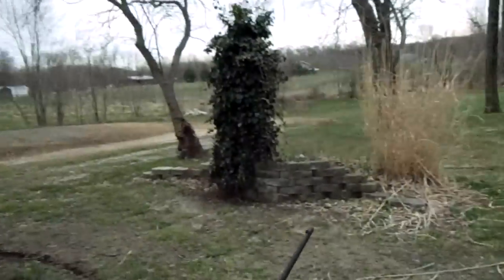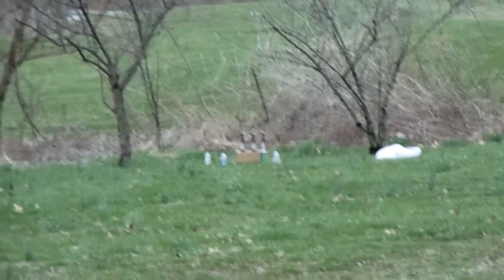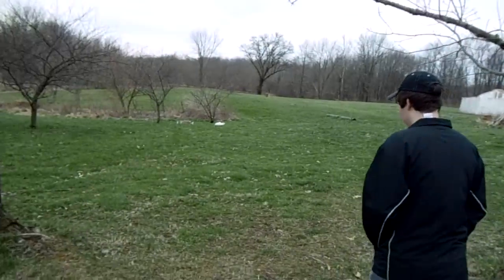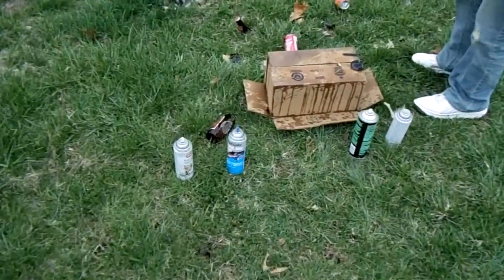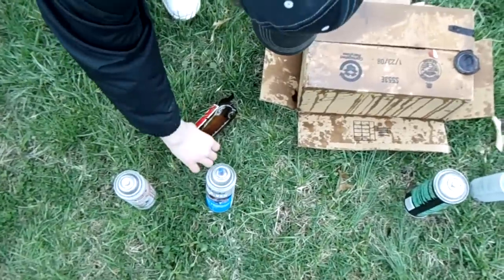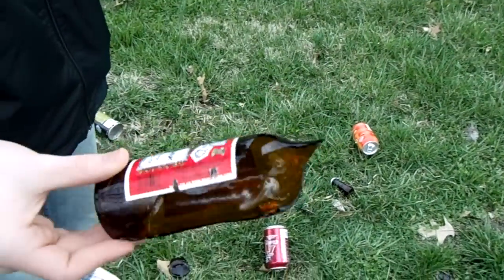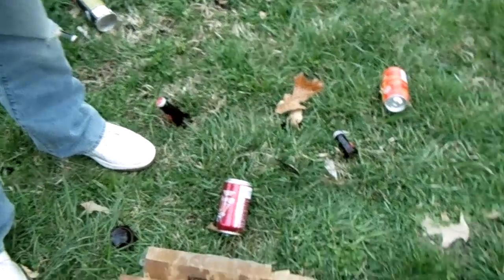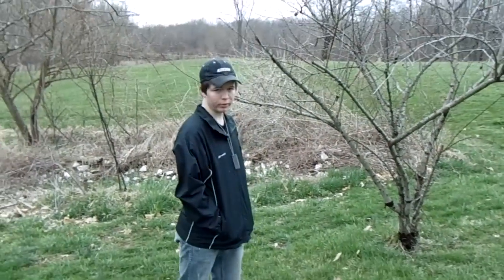Jordan Shooting and Exploding Some Bottles with his .22 Semi-Auto Rifle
Jordan got his rifle out for the first time this year. We were having some issues like the scope being slightly off, old ammo, weak springs in the clips, but it was still fun. Atleast you get to see some beer bottles explode. We'll get the gun all tuned up, get some new ammo, and do some better vids in the future.  He really is a deadly shot with everything properly sorted out.